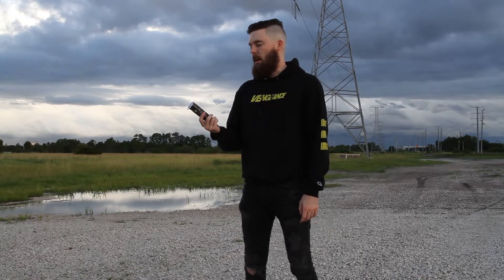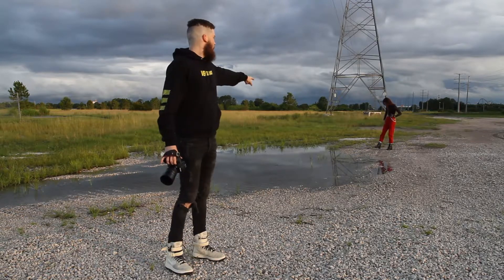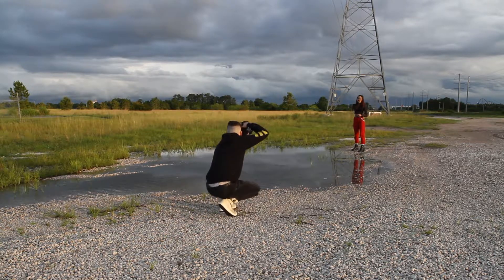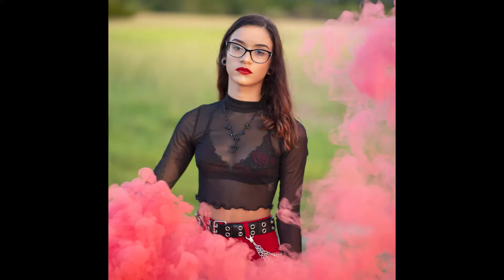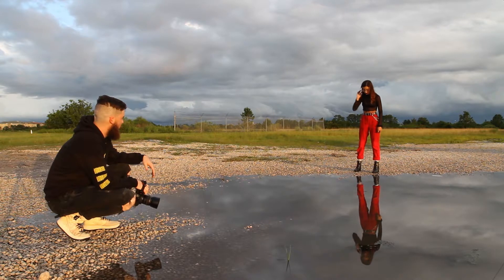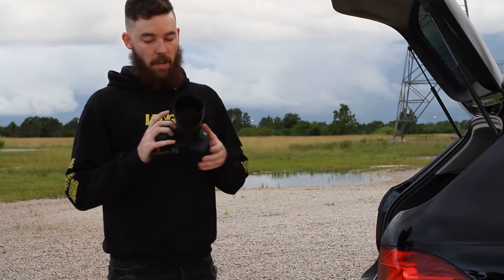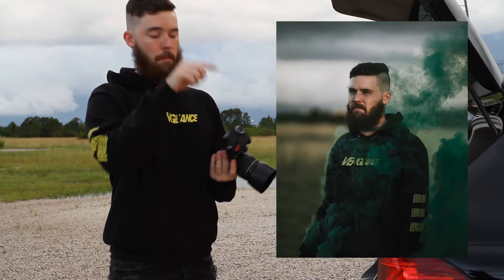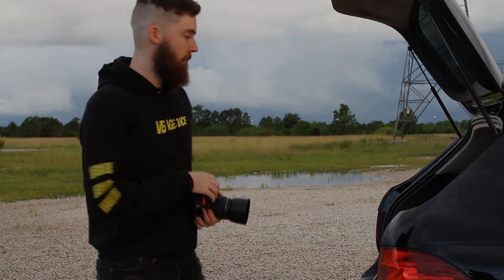Enola Gaye Smoke Grenade Photoshoot!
Fun little shoot with some Enola Gay smoke grenades! Easy to use and they produce some great images!